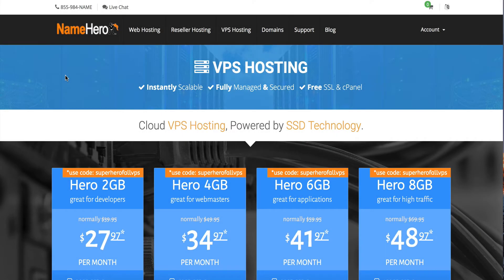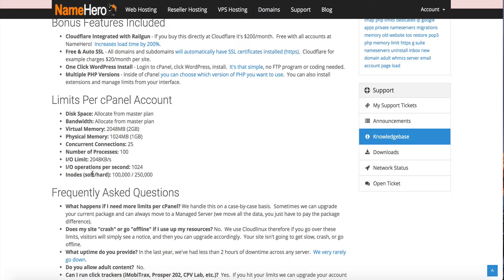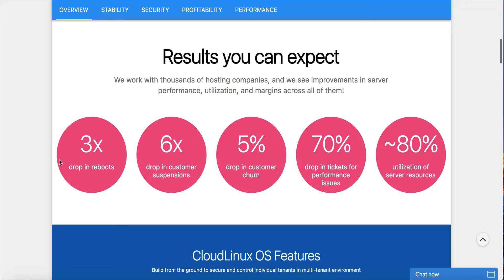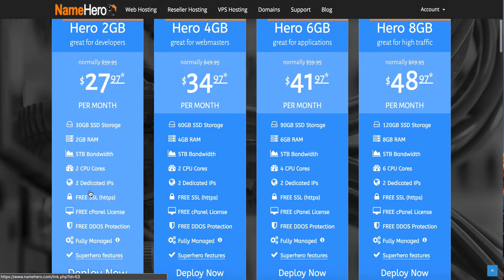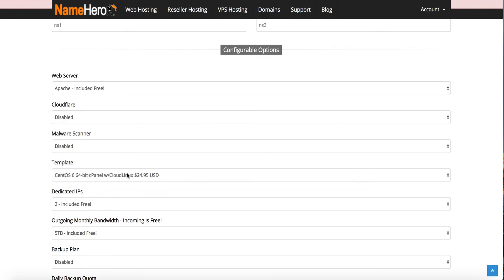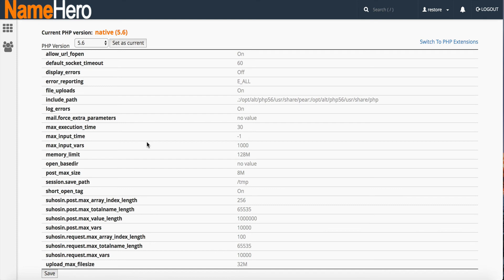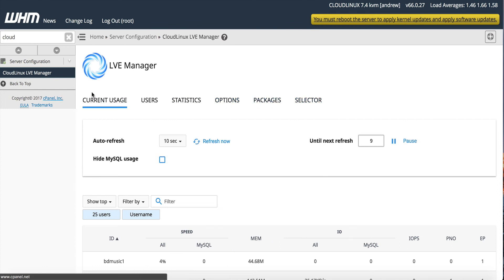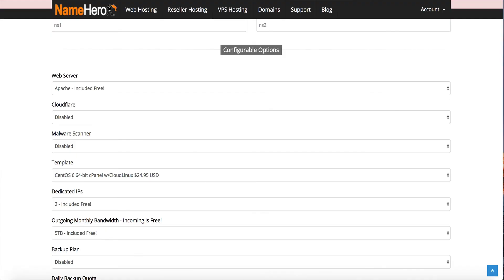When To Use Cloudlinux On Your Virtual Private Server (VPS)